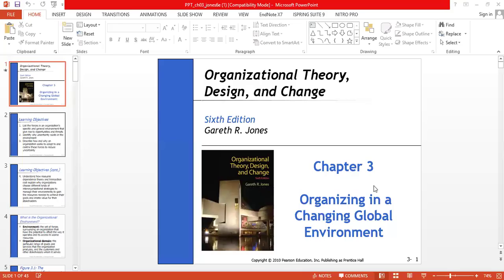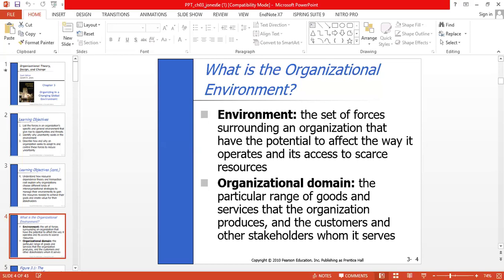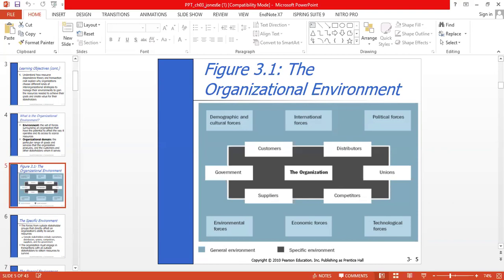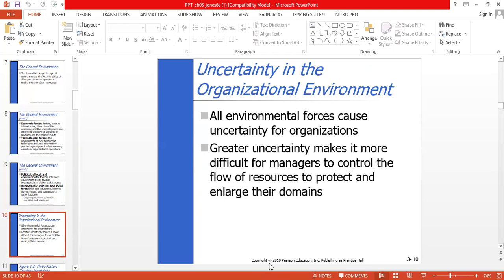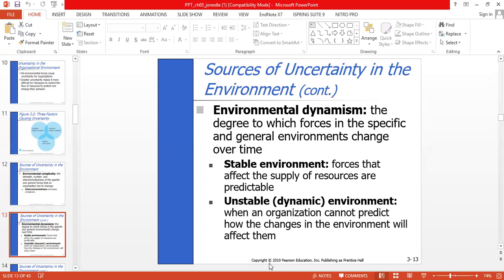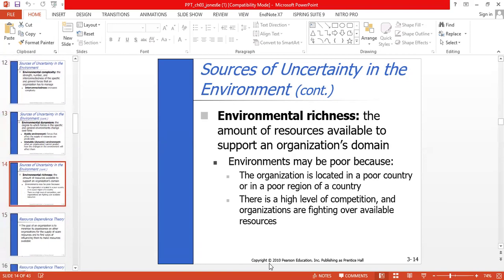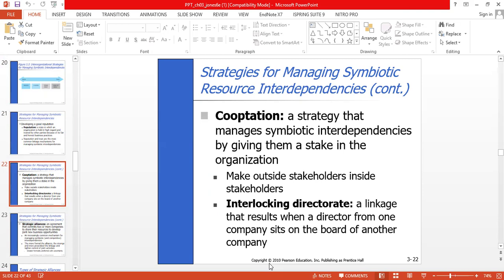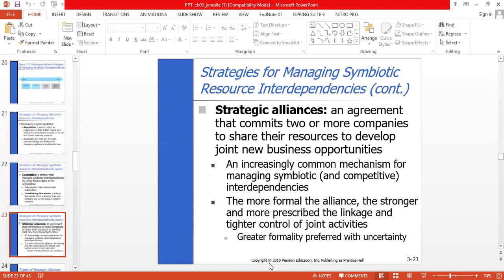organizational theory design and change